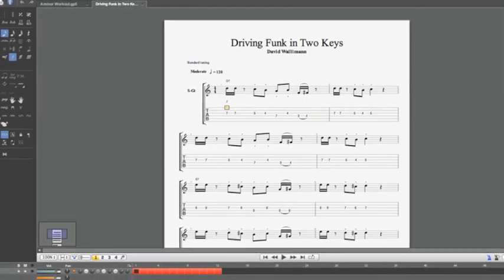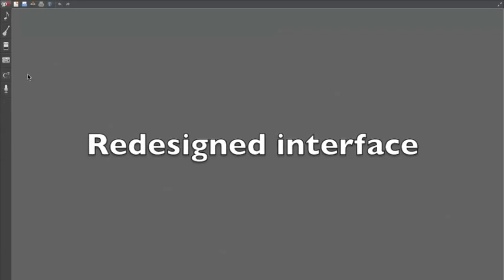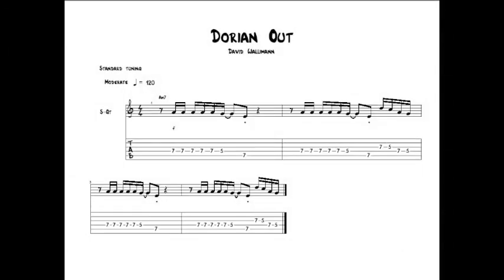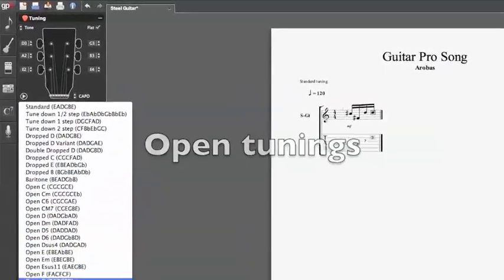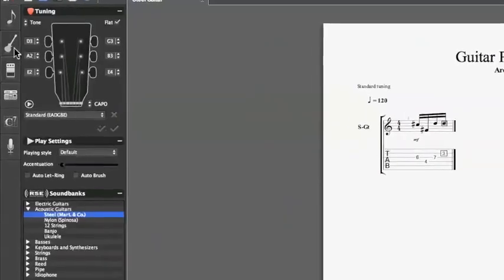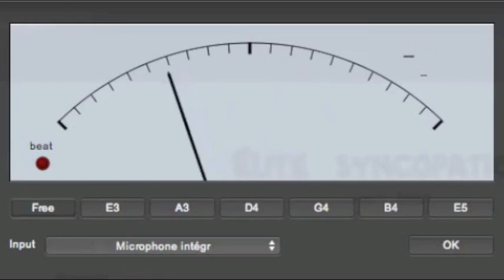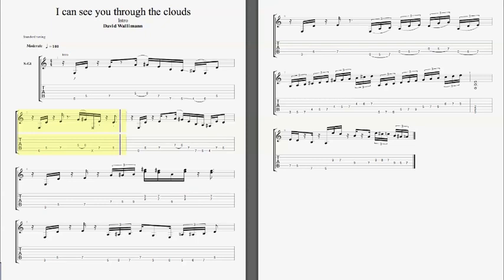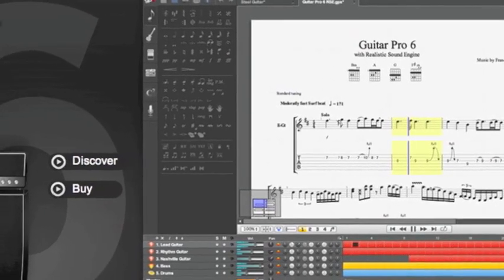Guitar Pro 6 Overview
Guitar Pro is a musical software program offering all of the functionalities that all guitarists need to:

- edit, visualize, and share your tabs,
- improve your technique,
- accompany yourself by creating the instrumental tracks of your choice (guitars, basses, keyboards, drums...)
- enjoy a series of essential tools: chord and scale library, tuner, metronome, virtual guitar fretboard, speed trainer, looper, mixing table...

Now is your turn to play!